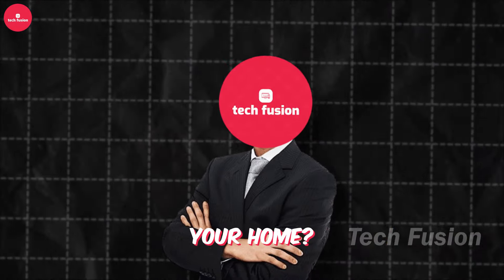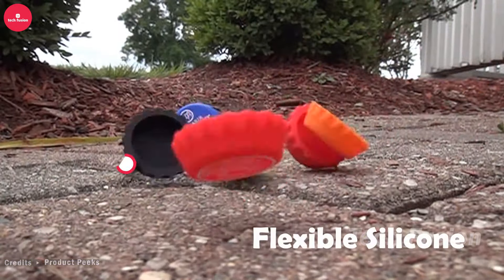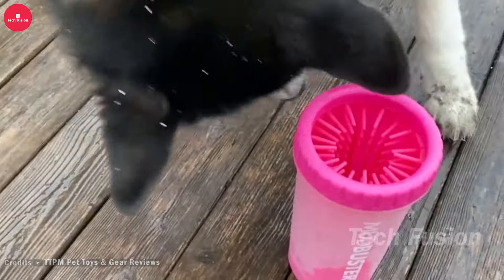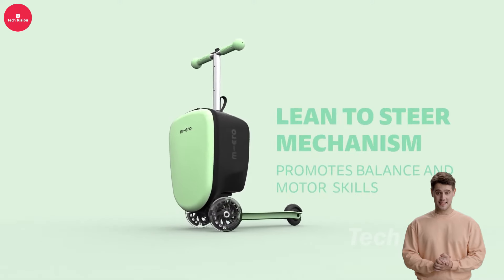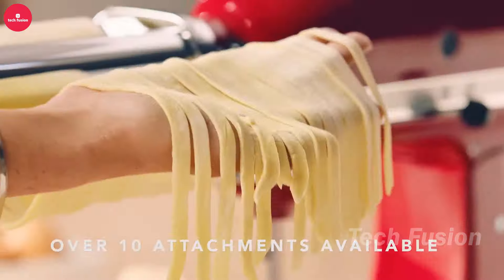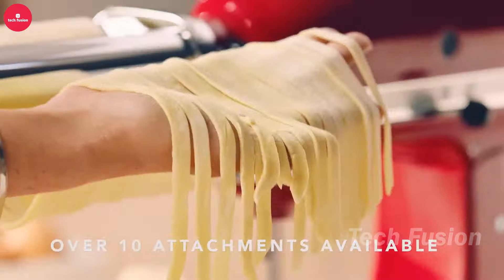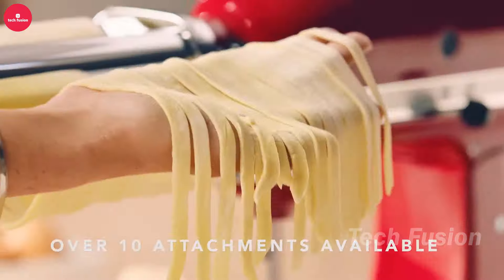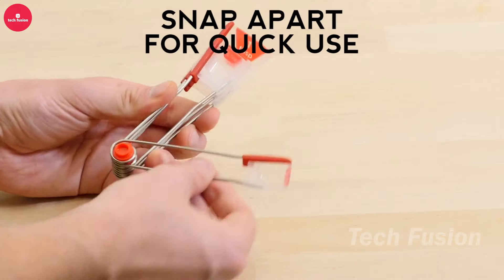100 NEWEST Amazon Home & Kitchen Gadgets That Are ACTUALLY Worth It | 2024 Compilation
100 NEWEST Amazon Home & Kitchen Gadgets That Are ACTUALLY Worth It | 2024 Compilation

00:00 Introduction
00:52 Mini Mop
01:27 Window Cleaner Robot
01:51 Anti-Slip Rug
02:19 Folding Shop Cart
02:53 Wireless Doorbell
03:28 Mini Bike Tire Pump
04:01 Baby Proof Cabinet Locks
04:29 Silicone Bottle Caps
04:52 Pump and Pour
05:17 Vacuum Squeegee
05:53 Garlic Crusher
06:19 Electric Can Opener
06:46 Fidget Roller
07:19 Magnasonic Jewelry Cleaner
07:44 Smart Cooker
08:17 Bed Massage Pillow
08:44 Portable Dog Paw Cleaner
09:13 Electric Fly Swatter
09:49 Stainless Steel Dough Chopper
10:17 Microwave Pasta Cooker (similar product)
10:46 Portable Vegetable Washer
11:11 Reusable Straws
11:35 Motion-Sensor Under-Cabinet Lights
12:02 Self-Stirring Mug
12:32 Automatic Pan Stirrer
13:00 Portable Drying Rack
13:24 Kickboard Luggage Scooter
13:51 Rotating Shoe Rack
14:19 Lazy Susan Turntable
14:45 Card Shuffler
15:13 Silverware Drawer Organizer
15:35 Cube Timer
16:00 KitchenAid Artisan Stand Mixer
16:31 Ninja Air Fryer
17:00 Smart Toaster
17:28 Freezer Food Block Maker
17:52 Fridge Turntable
18:13 Electric Knife Sharpener
18:40 Electric Wine Opener
19:07 Phone Charger and Sanitizer &
19:40 Safe Planter
20:09 Flipping Fantastic Pancake Maker
20:37 Scratch-Off World Map
21:04 Defrosting Tray
21:29 Oil Dispenser with Spray Feature
22:01 Bug Net
22:32 Knee Pillow
23:02 Space-Saving Hanger Hooks
23:29 Electric Mason Jar Vacuum Sealer
23:56 Foldable Weighing Scale
24:23 Sliding Tray
24:47 Lion Latch
25:17 NFC Stickers for Wi-Fi Access
25:50 Magnetic Kitchen Knife Holder
26:31 Electric Lunchbox
26:56 Yoler Egg Separator
27:30 Fast Drying Mat &
28:02 Blind Duster
28:35 Digital Scale with Measuring Cup
28:59 Fabric Shaver
29:29 Magnetic Scraper (similar product)
30:05 GripStic Bag Sealers
30:35 Self-Leveling Measuring Spoon

Ready to revolutionize your home? Get set for an exhilarating journey through 2024's top Amazon gadgets!

TF80
Please note that the thumbnails used in this video are a mixture of images and may not accurately reflect the content presented. Your understanding is greatly appreciated.